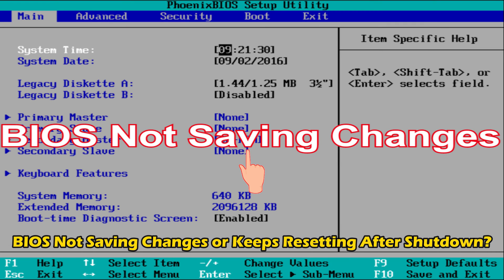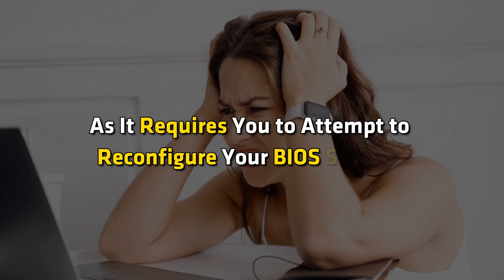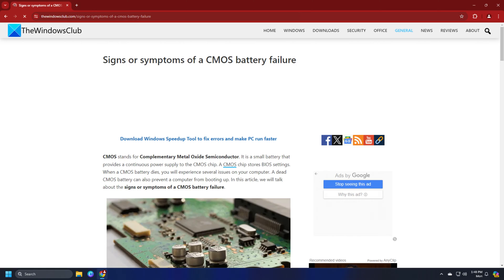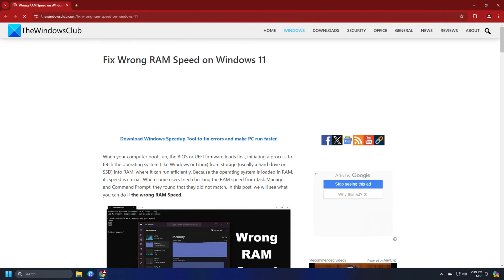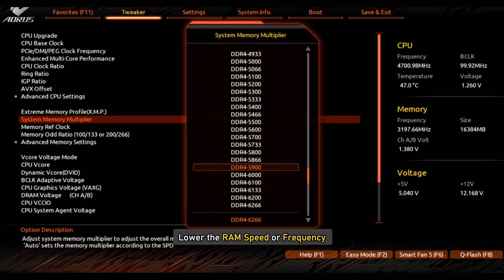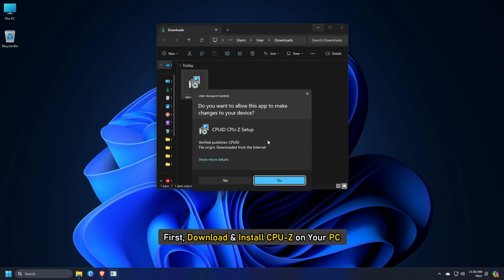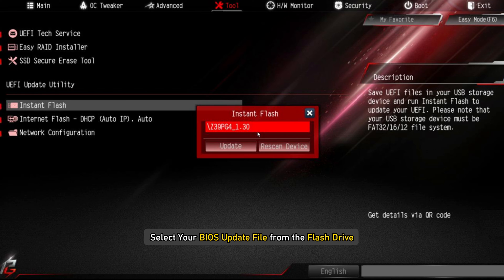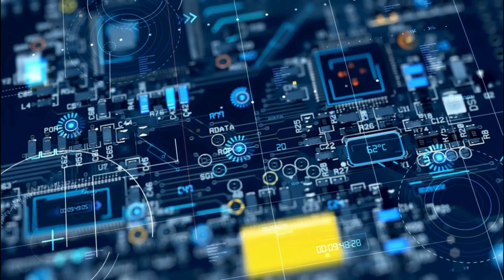FIXED! BIOS Not Saving Changes || Fix BIOS Keeps Resetting After PC Shutdown [Complete Guide]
Have you ever shut down your Windows 11/10 PC to find that the BIOS settings have been reset to defaults the next time you boot it, and the changes you made were never saved? This can be frustrating, as it requires you to attempt to reconfigure your BIOS settings. So why is BIOS not saving changes, and what can you do about it?

Timecodes:
00:00 Intro
00:45 Method: 1
01:31 Method: 2
02:33 Method: 3